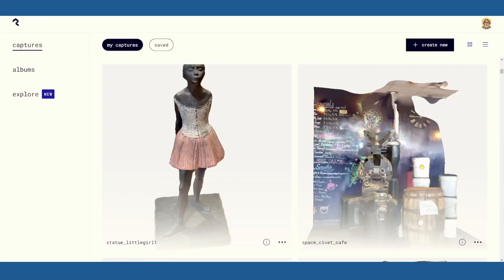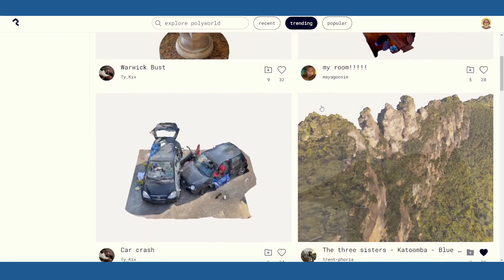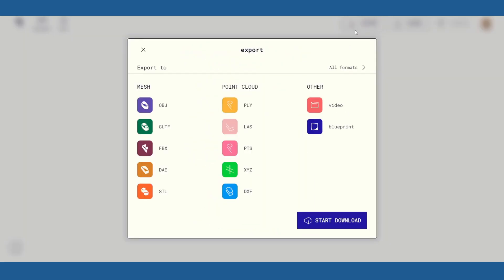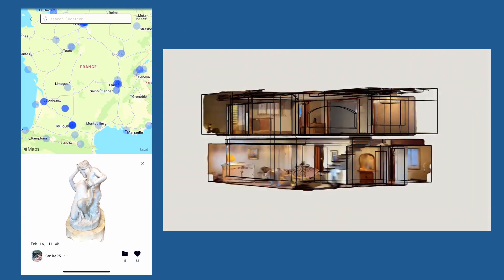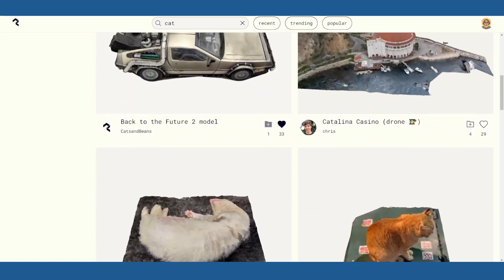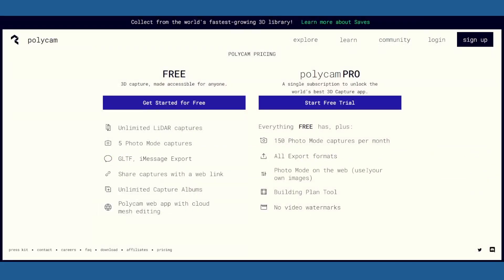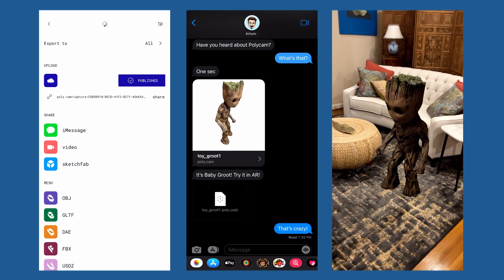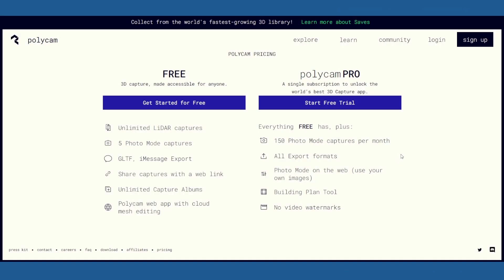The World's Fastest-Growing 3D Library is FREE.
Polycam, a photogrammetry app that allows you to scan objects and scenes from the world around you, has opened up Polyworld, its library of photoscans from around the world - for FREE.